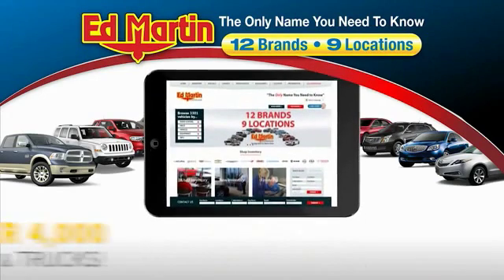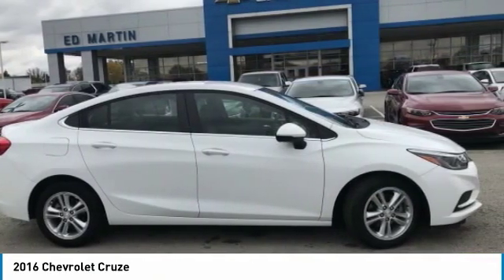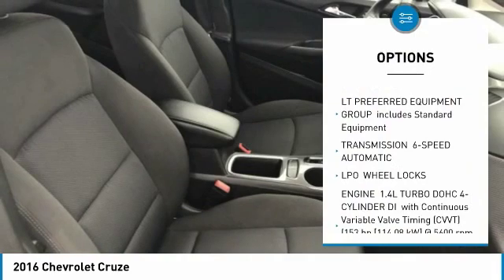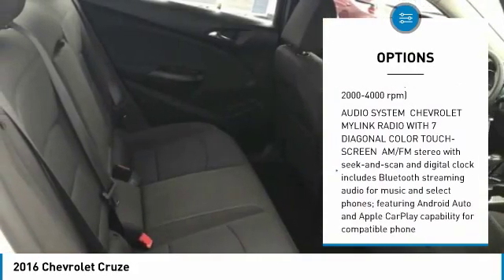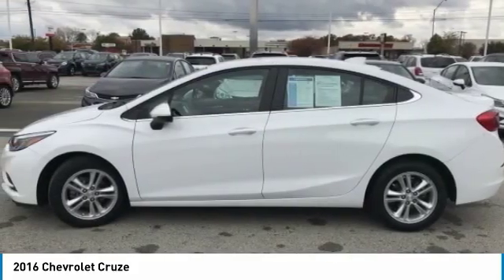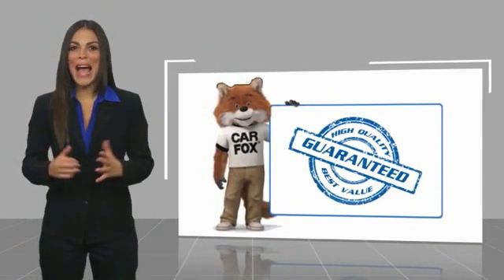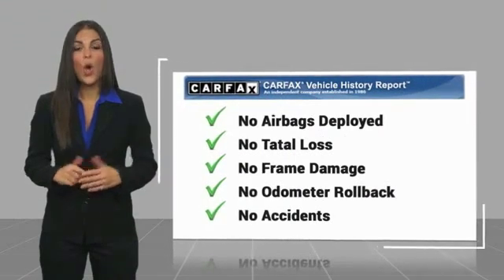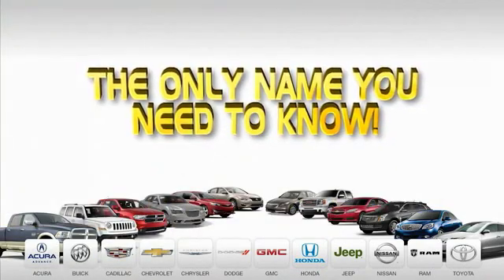2016 Chevrolet Cruze 4P1849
2016 CHEVROLET CRUZE Anderson, IN
Stock# 4P1849

2016 Chevrolet Cruze LT Summit White Clean CARFAX. Great Vehicle History, GM Certified comes with 12mo/12k mile Bumper to Bumper, and 6 yr/100k Powertrain Warranty, Cruze LT, 1.4L 4-Cylinder Turbo DOHC CVVT, Cloth, Illuminated entry, Radio: AM/FM Chevrolet MyLink w/7  Touch-Screen, Remote keyless entry. 42/30 Highway/City MPG